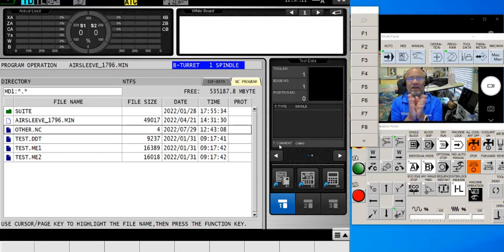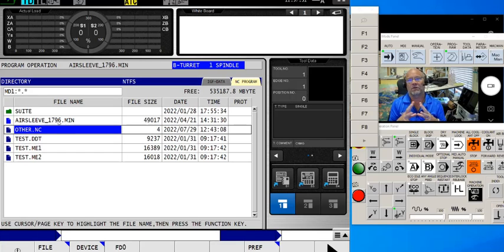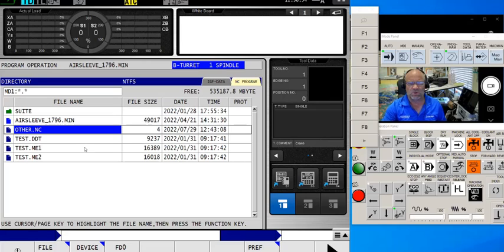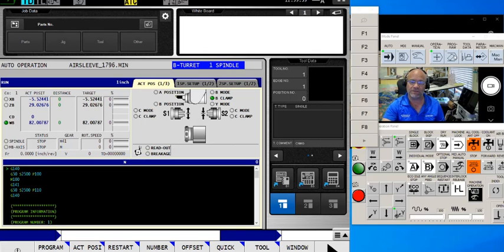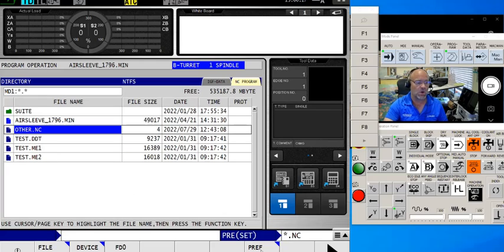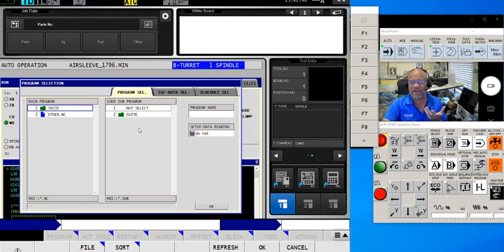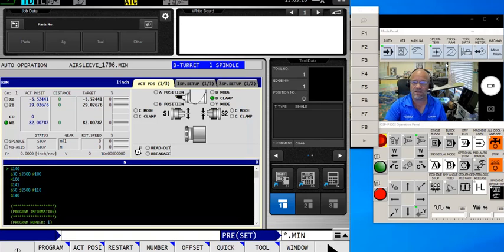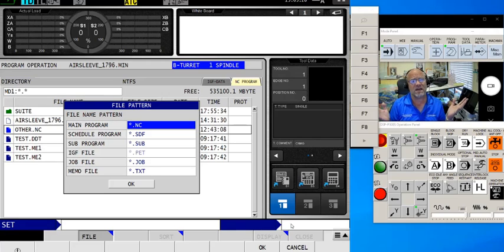Okuma MIN file extension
I don't wanna use .MIN for my part program extension, Charley!!! What can be done??